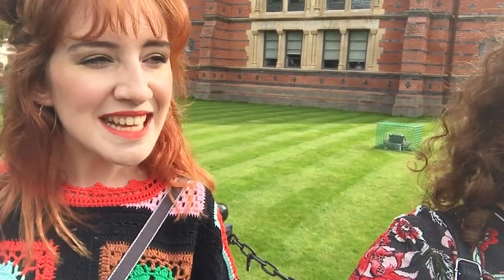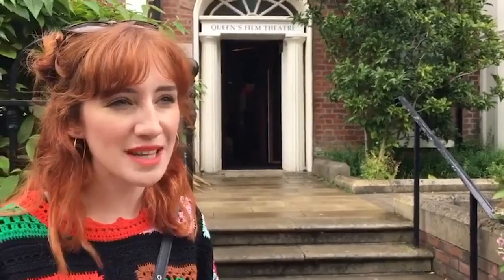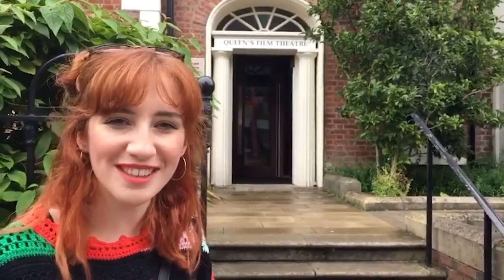What to Expect from Queen’s University Open Days